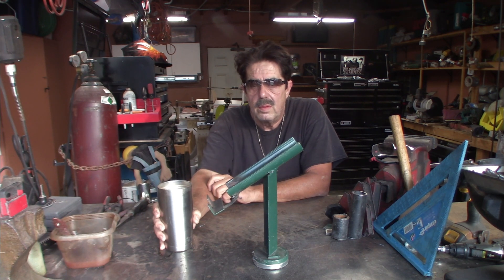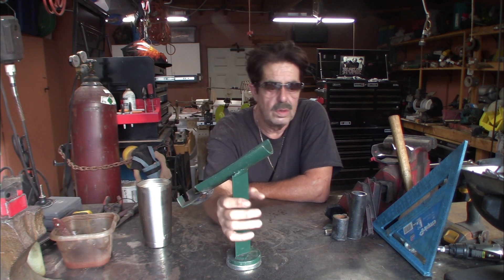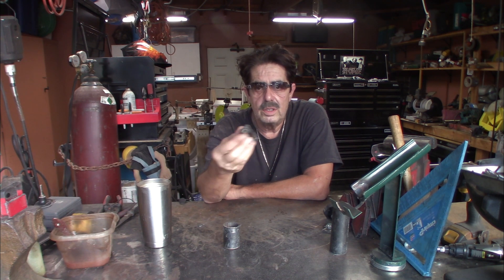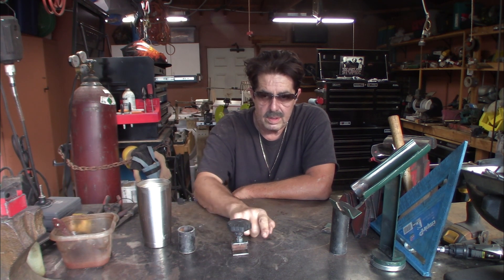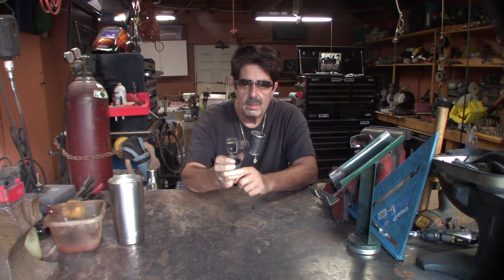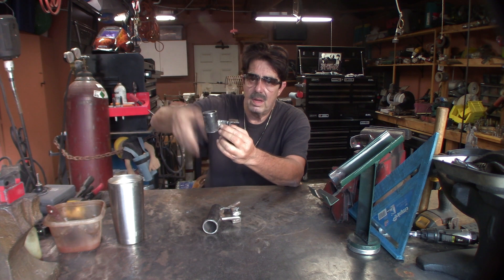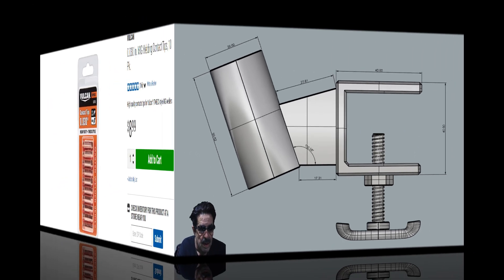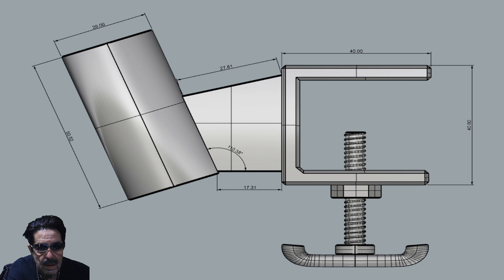How To Make A Mig Gun Holder Out Of Scrap Metal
How To Make A Mig Gun Holder Out Of Scrap Metal - discussion on how to make one of these easy projects out of scrap metal - adjustable and easy to move around on your bench top - Tips on what to use and pitfalls as well as best deal on mig tips and antisplatter.
Mig Gun Tips Amazon
Radnor Antisplatter
Weld-Aid Nozzle Dip